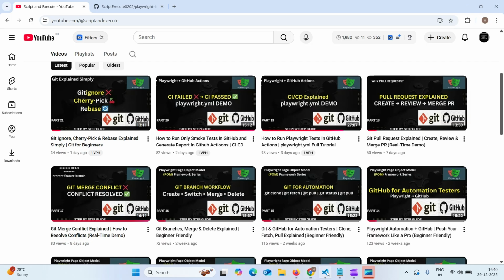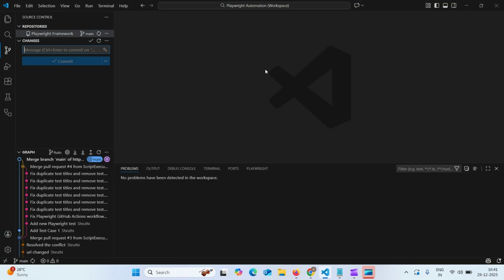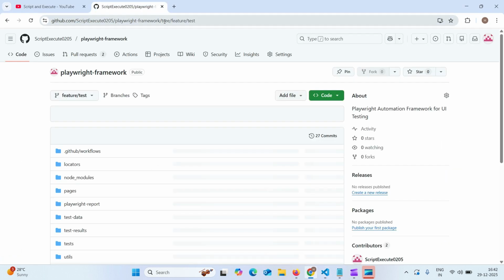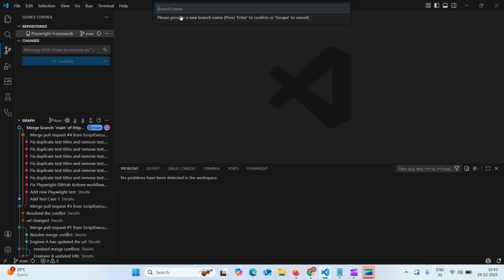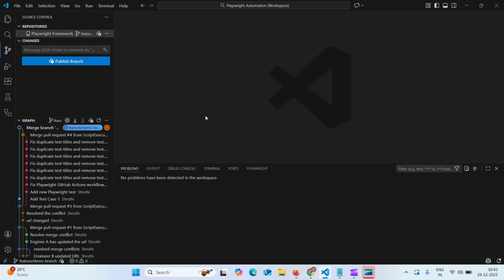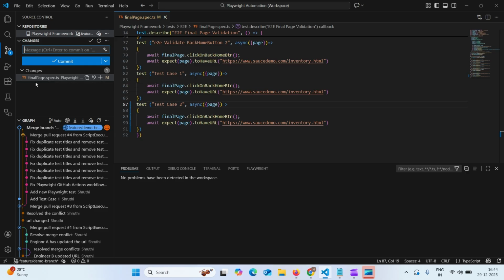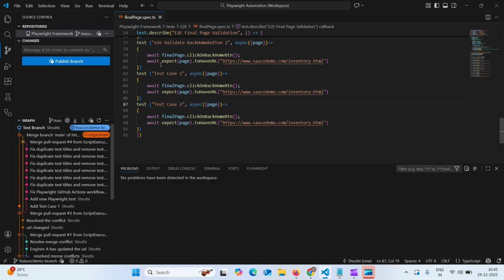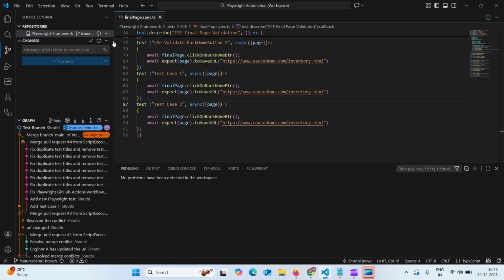How to Use Git in VS Code UI | Branching, Commit & Push Explained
In this video, we will learn how to use Git and GitHub directly from Visual Studio Code UI, without using terminal commands.

Many beginners feel that remembering Git commands is difficult — so in this video, I’ll show you how to:

Create branches

Stage files

Commit changes

Push & pull code

Switch between branches
all using VS Code Source Control UI.

⚠️ Important Note:
Even though VS Code UI is easy, Git commands are still important for interviews.
This video helps you work efficiently in real projects while also understanding how Git works behind the scenes.

🔹 What you’ll learn:

How VS Code Git UI works

Create & switch branches in VS Code

Stage and commit changes visually

Push changes to GitHub

When to use clone, pull, and fetch

Real-time Git workflow used in companies

This video is perfect for:

Beginners

Automation testers

Anyone learning Git & GitHub